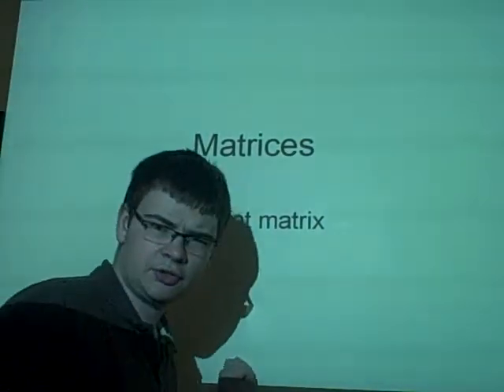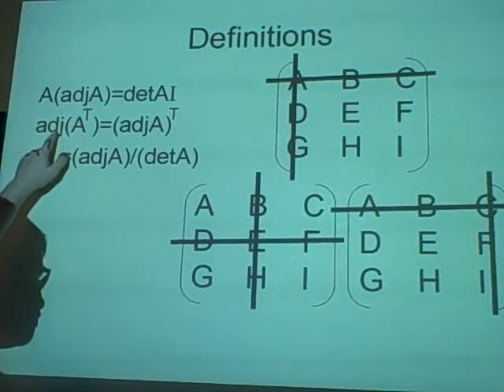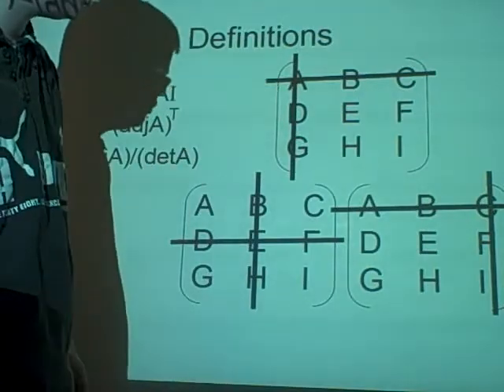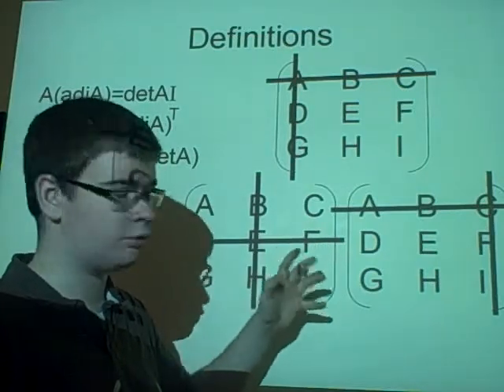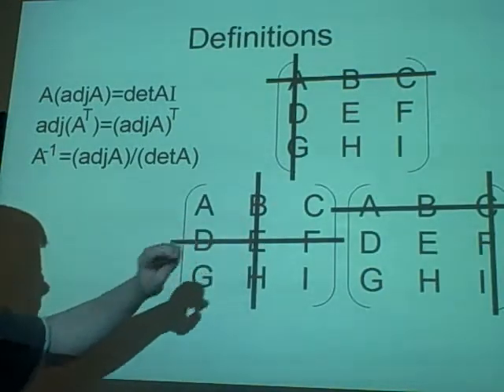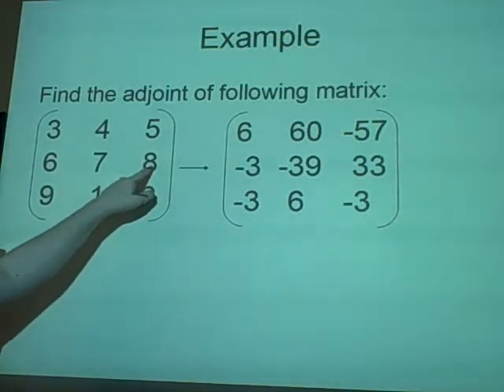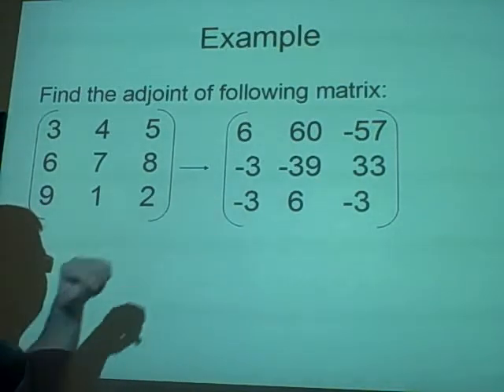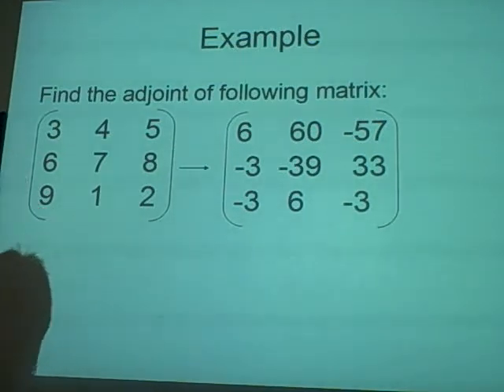matrices - Adjointed matrix